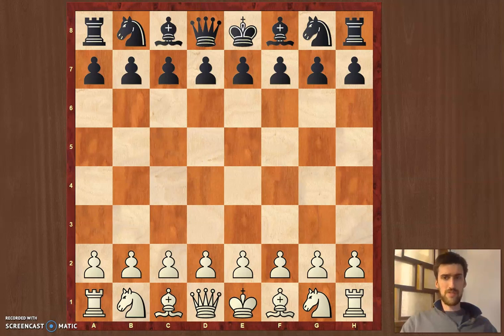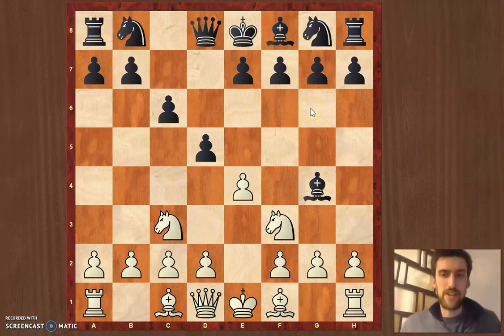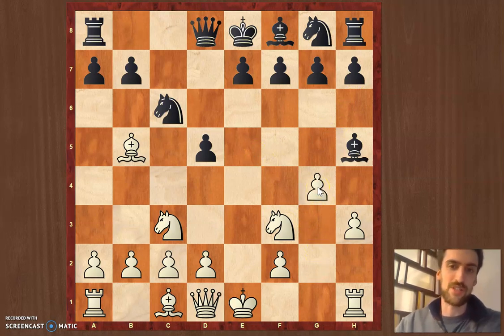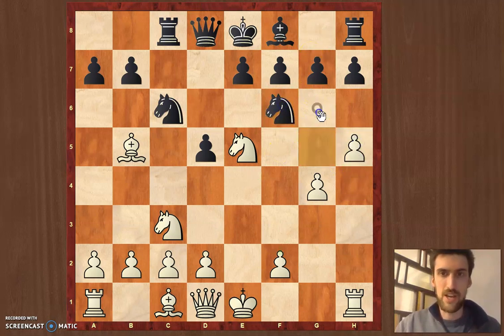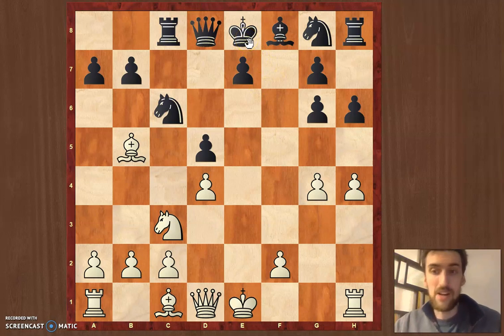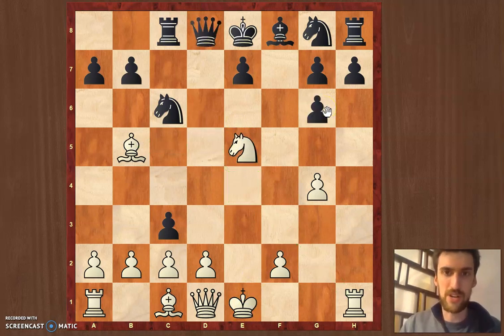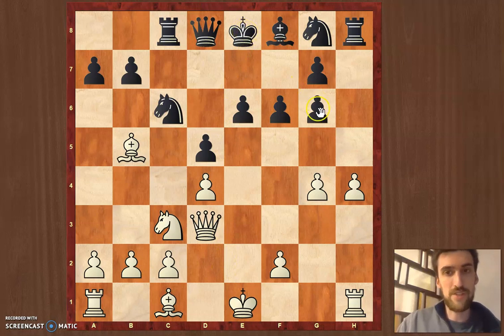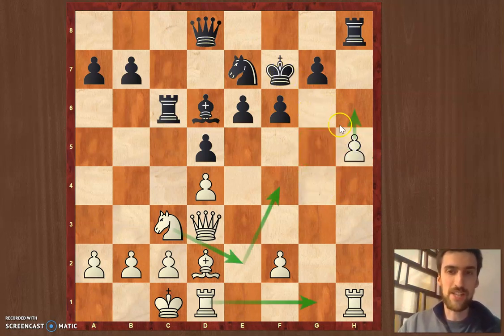Intermediate/Advanced - Caro-Kann Two Knights (#2 of 3) - Coach Logan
Part two of Coach Logan's Caro-Kann repertoire for White.